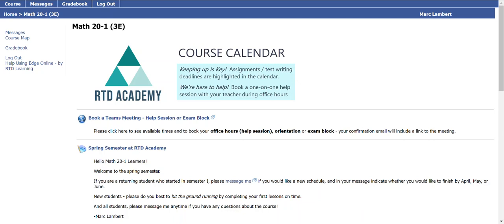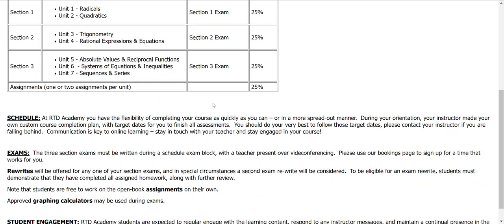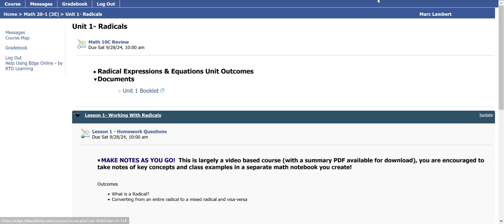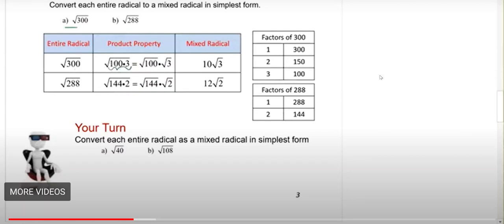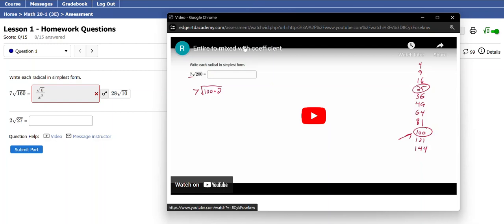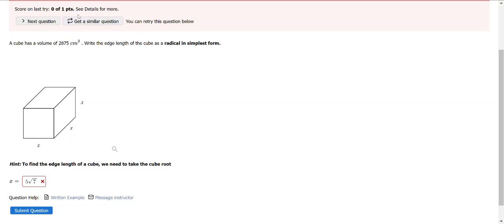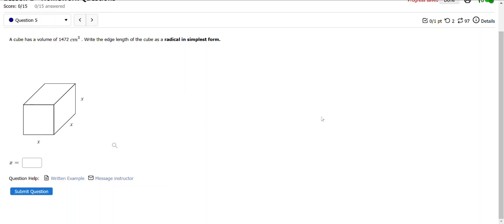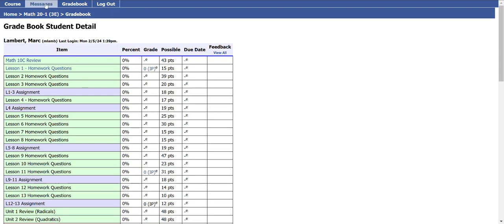Accessing Lessons and Homework 20-1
RTD Math Academy is an independent online school where Alberta studnts can earn credits in all levels of high school math.